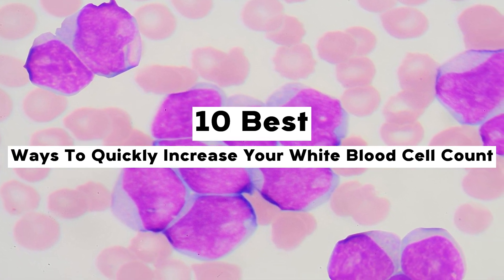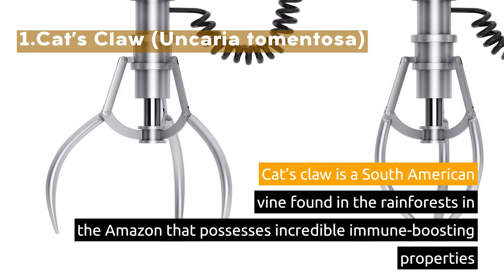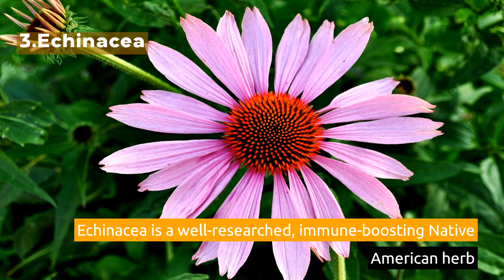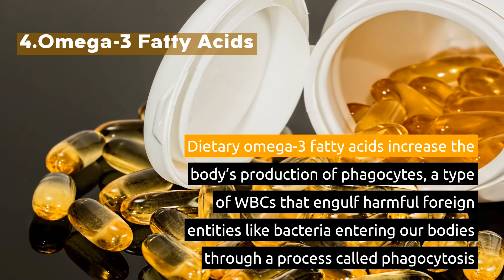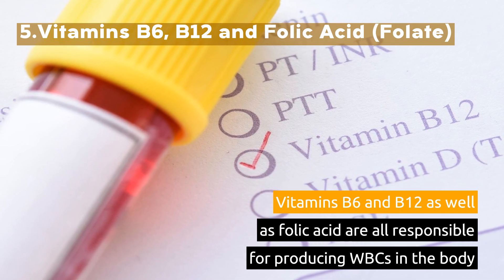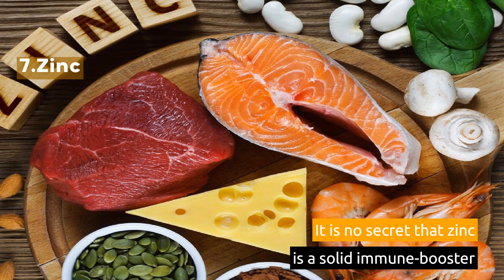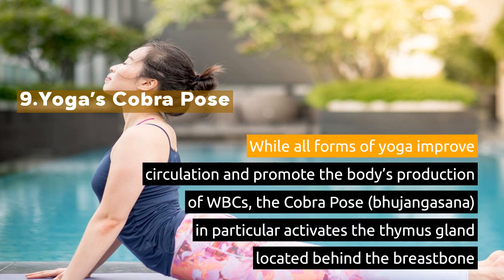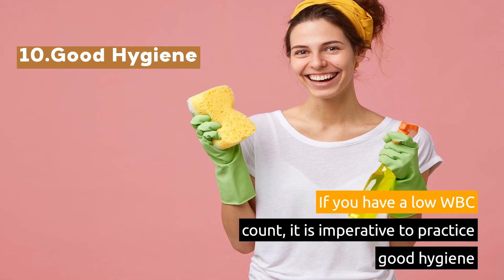10 Best Ways To Quickly Increase Your White Blood Cell Count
A low white blood cell (WBC) count can result from a number of medical conditions, so consult your doctor to find out the cause. Ask if they recommend medication or dietary changes to increase your WBC count. Try these 10 Best Ways To Quickly Increase Your White Blood Cell Count.